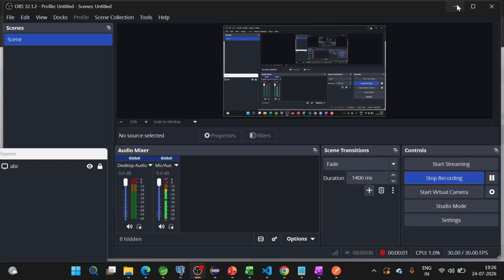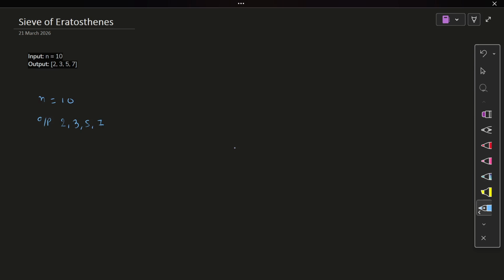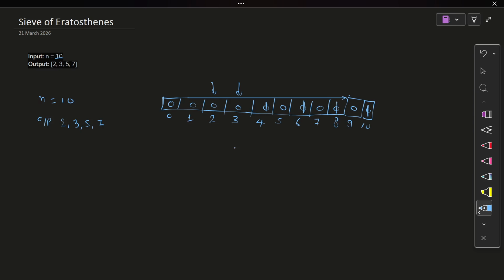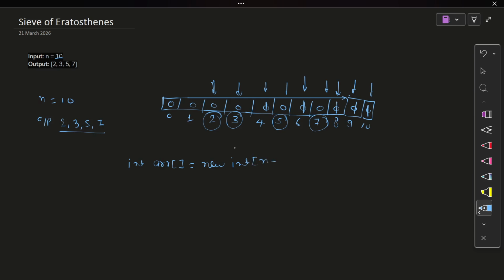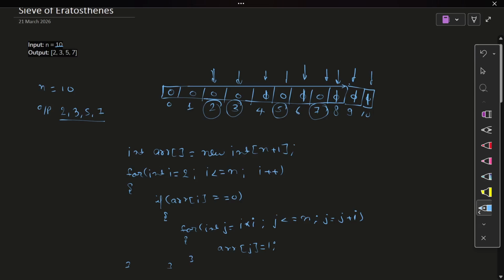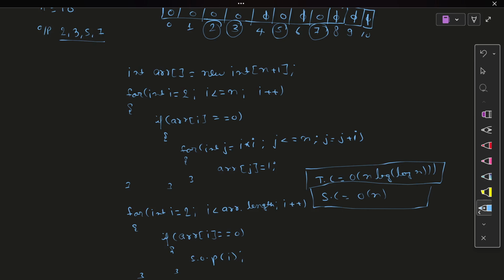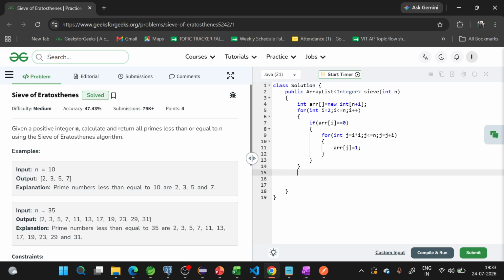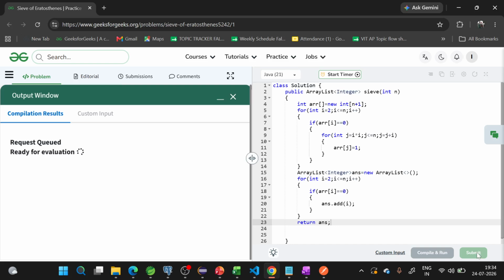Sieve of Eratosthenes - Find All Primes Efficiently | Easy Explanation + Code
In this video, we solve the classic "Sieve of Eratosthenes" problem — an efficient algorithm to find all prime numbers up to a given number n.

🔹 Problem: Given a positive integer n, return all prime numbers less than or equal to n using the Sieve of Eratosthenes algorithm.

🔹 What you'll learn:
- What the Sieve of Eratosthenes algorithm is and how it works
- Time & space complexity analysis (O(n log log n))
- Clean, optimized code walkthrough

Output: [2, 3, 5, 7, 11, 13, 17, 19, 23, 29, 31]

This is a must-know algorithm for coding interviews and competitive programming, frequently asked on platforms like GeeksforGeeks, LeetCode, and in technical interviews at top companies.

📌 Timestamps:
0:00 - Problem Introduction
0:XX - Approach & Intuition
0:XX - Dry Run
0:XX - Code Explanation
0:XX - Time & Space Complexity